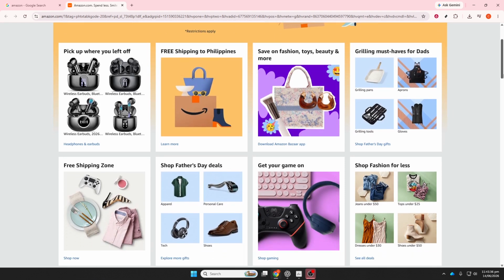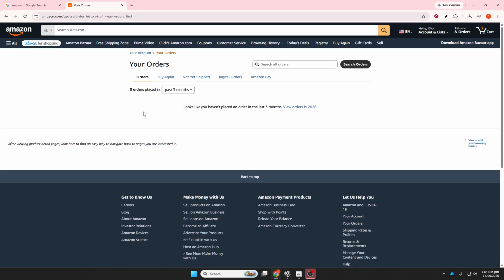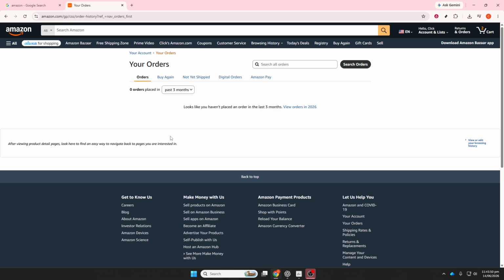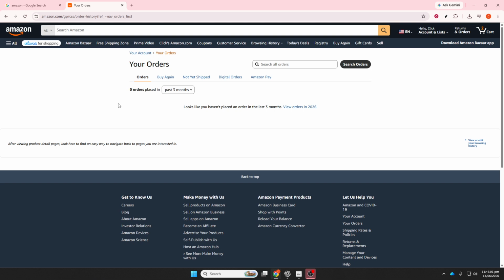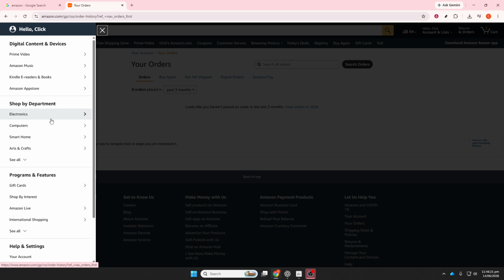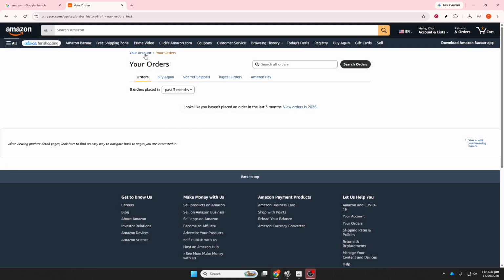How To Check My Orders In Amazon Web Services AWS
☁️ Need to view your orders in Amazon Web Services (AWS)? In this step-by-step tutorial, you'll learn how to check your orders in AWS, track service purchases, review billing information, and manage your account activity with ease.

Whether you're a developer, cloud administrator, business owner, IT professional, or AWS beginner, knowing how to access your order and billing details is essential for managing cloud resources and monitoring your AWS usage.

✅ In this video, you'll learn:
• How to check your orders in AWS
• How to view billing and purchase history
• How to access AWS account management settings
• How to review subscriptions and service charges
• How to monitor AWS usage and costs
• Best practices for managing AWS expenses

This tutorial is perfect for anyone using Amazon Web Services who wants to keep track of purchases, invoices, billing records, and account activity.

📊 Understanding your AWS billing and order information can help you manage costs, avoid unexpected charges, and maintain better control over your cloud environment.

🚀 By the end of this guide, you'll know exactly where to find and review your AWS orders and account transactions.